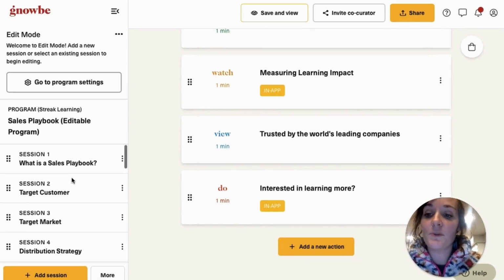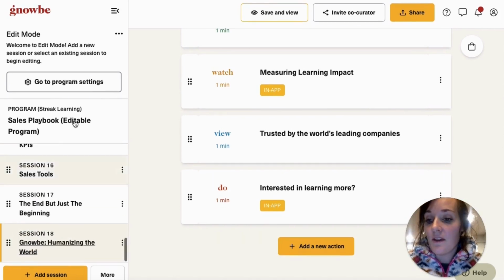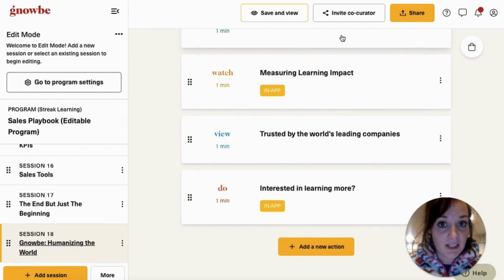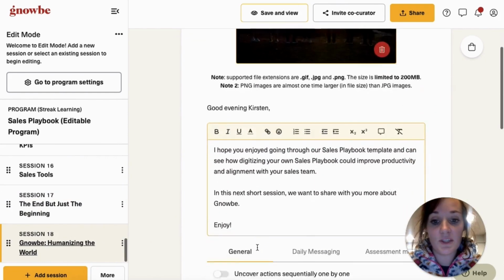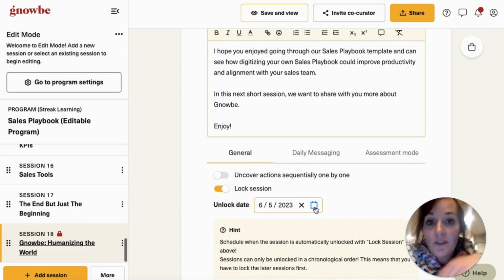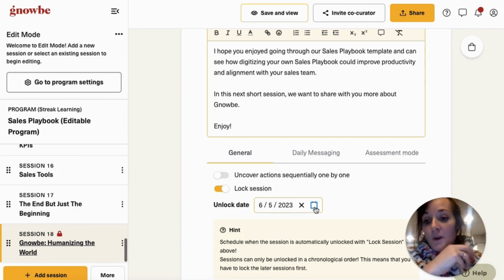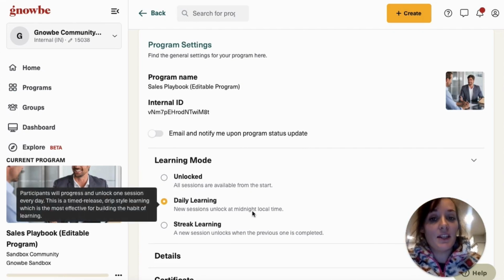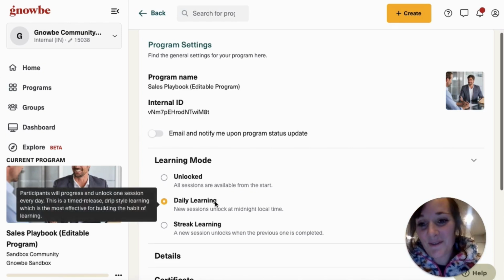3 Ways to Run Your Gnowbe Program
There are three different ways you can run your Gnowbe Program:

1. Completion Style
2. Week -By-Week (Manually Lock & Unlock Sessions)
3. Daily Lock Mode

Watch this video to decide which style if best for you and your learners!